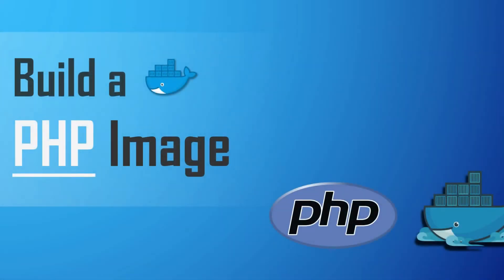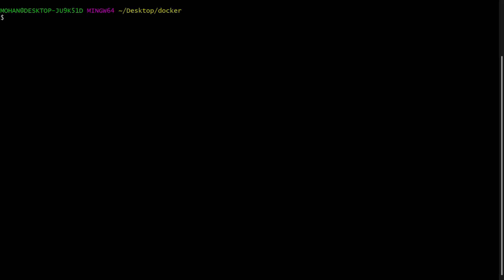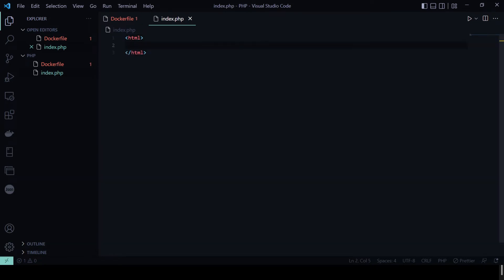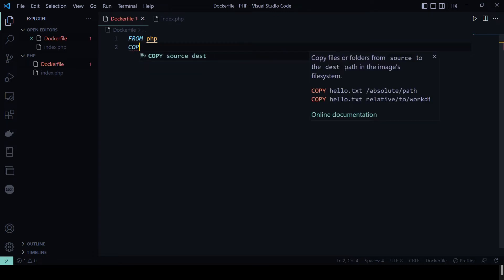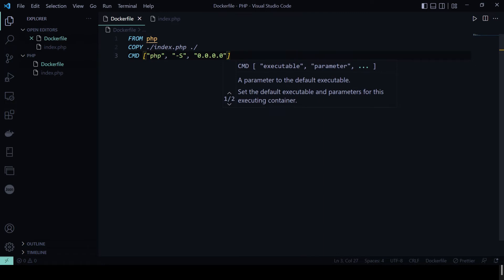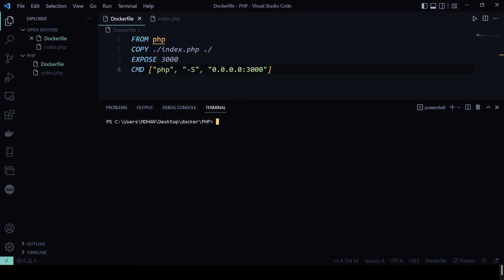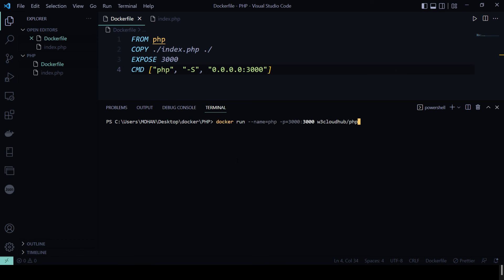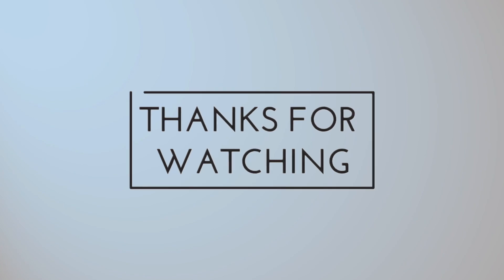Build a PHP Image from Scratch | Docker Tutorial for Beginners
In this video, we will learn, how to create a PHP image from scratch.